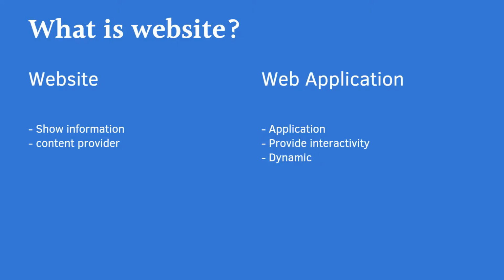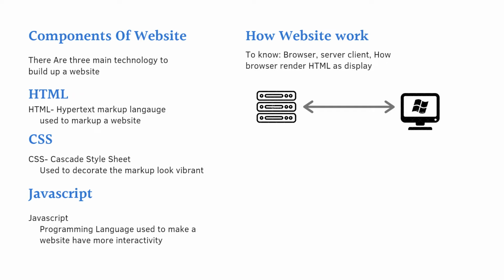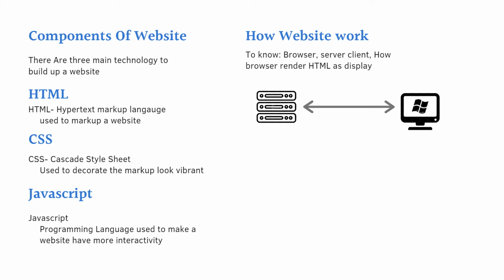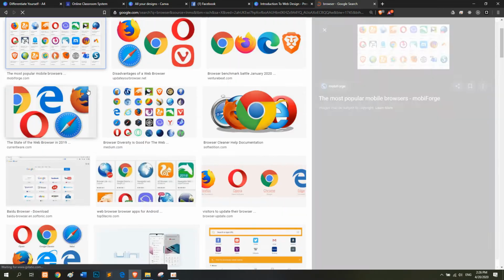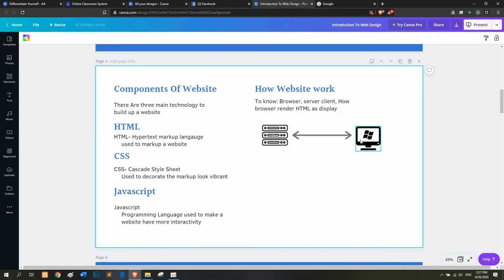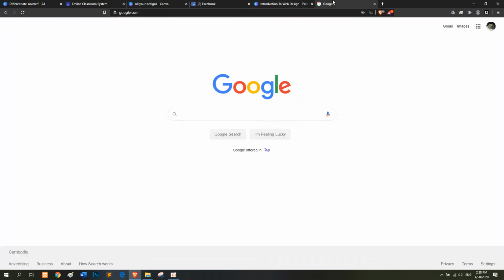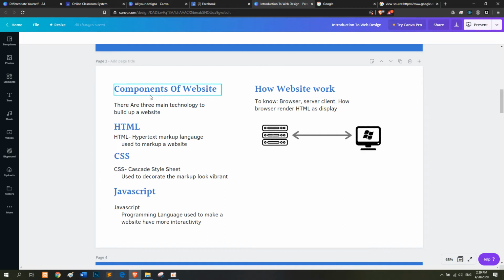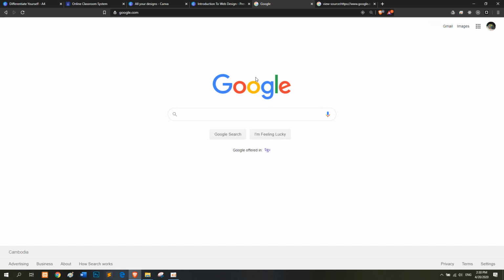Introduction to web design Part 1